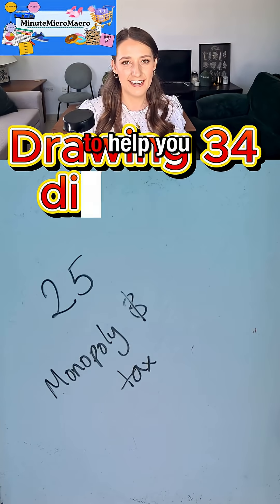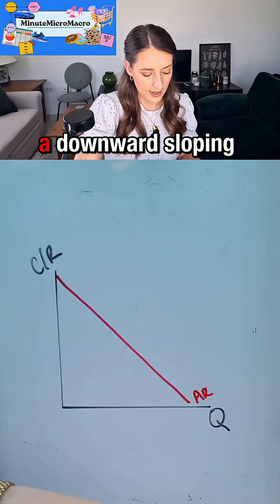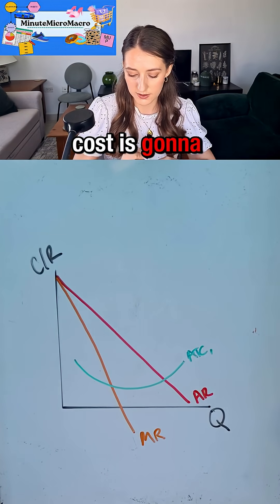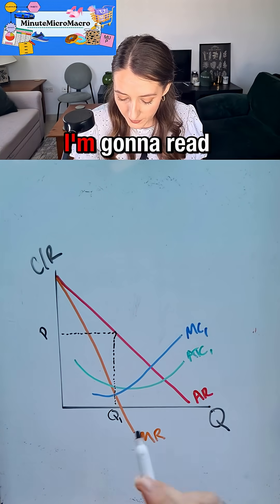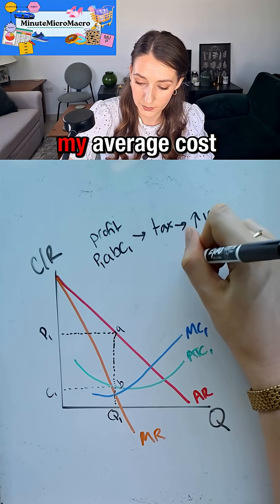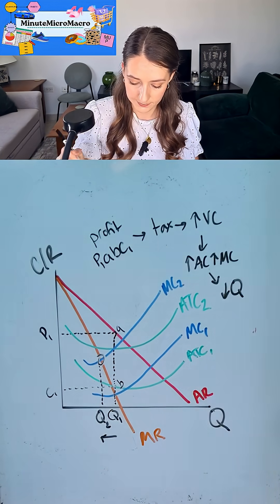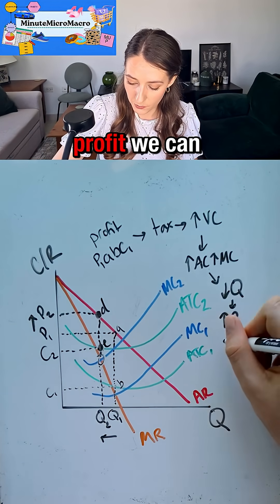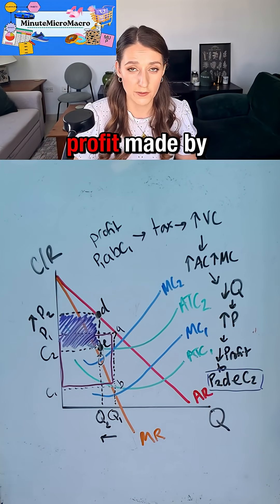25 Monopolies and Tax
A per-unit (or unit) tax is a tax the government charges on each unit of output a firm produces. For a monopoly, this tax increases variable costs and so both marginal cost (MC) and average total cost (ATC) will increase.
Because a monopolist maximizes profit where marginal revenue (MR) = marginal cost (MC), an increase in MC shifts the MC curve upward by the tax amount. The new intersection of MR and MC occurs at a lower quantity. The monopolist will then charge a higher price, determined by the demand curve at that smaller quantity.
The result is that the monopoly reduces output and raises price, though the monopolist does not pass the entire tax onto consumers—some of the burden falls on the firm, and some on buyers, depending on the elasticity of demand.
Graphically:
• The MC and ATC curves shift upward.
• The new equilibrium occurs where MR = new MC, giving lower Q and higher P.
• Economic profit falls because costs rise and output falls.
This tax also increases deadweight loss by pushing the monopoly farther from the socially efficient level of output (where P = MC). Consumers face higher prices and buy less, and the monopolist earns less profit. The government collects tax revenue equal to the tax per unit times the quantity sold, but total welfare (consumer + producer surplus) decreases.
In short:
• Output: decreases
• Price: increases
• Profit: decreases
• Consumer surplus: decreases
• Allocative efficiency: worsens (deadweight loss increases)
• Government: gains tax revenue
Overall, a per-unit tax on a monopoly raises prices, lowers output, and reduces efficiency in the market.